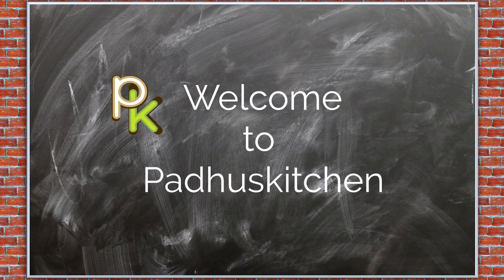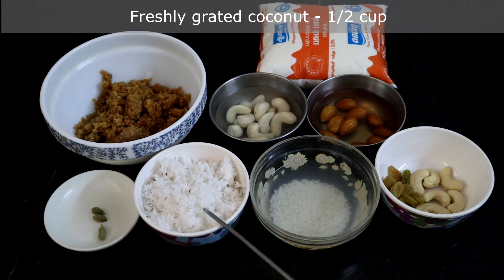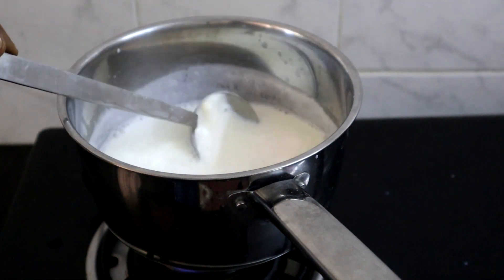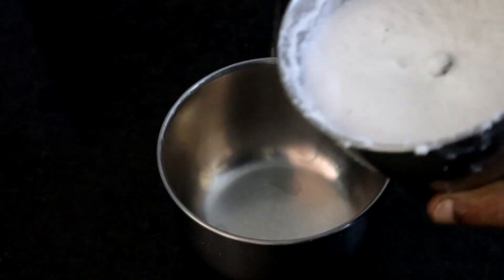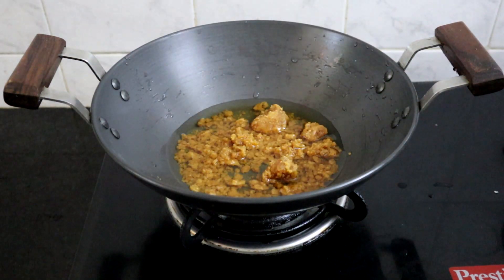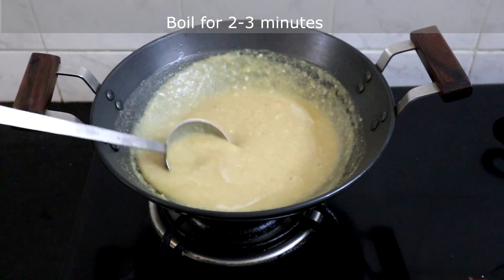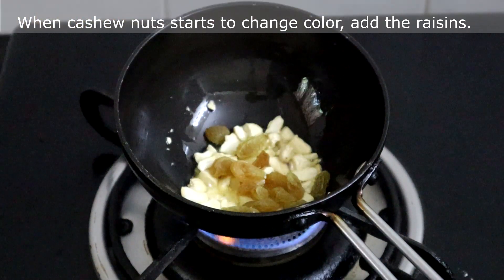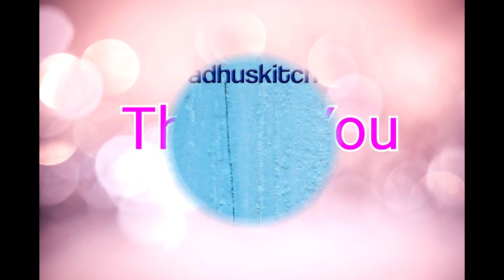Coconut Jaggery Payasam-Thengai Arisi Payasam Recipe-Coconut Kheer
Coconut Jaggery  payasam or thengai arisi payasam is a traditional payasam prepared with freshly grated coconut, rice and jaggery. It is easy to prepare, needs very less ingredients and tastes very delicious. It is also healthy as we are using jaggery to make this payasam or kheer. It tastes best when served chilled.

Ultra perfect S tabletop wet grinder
Prestige Non Stick Appachetty
Prestige Omega Non-Stick Flat Base Kadai with Lid
Hawkins Futura Hard anodised kadai

INGREDIENTS LIST